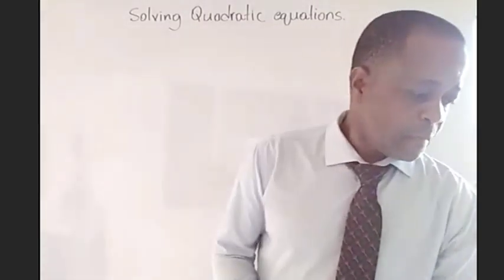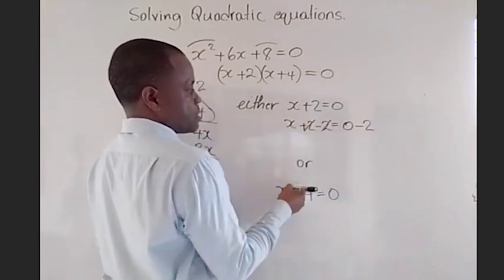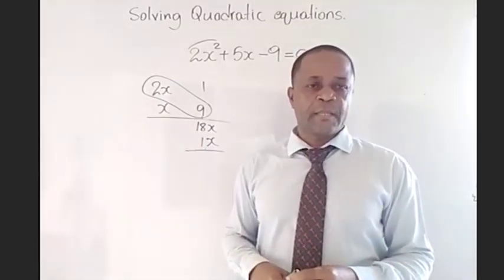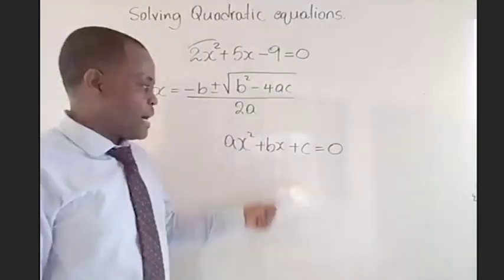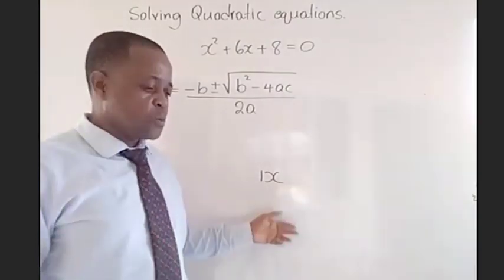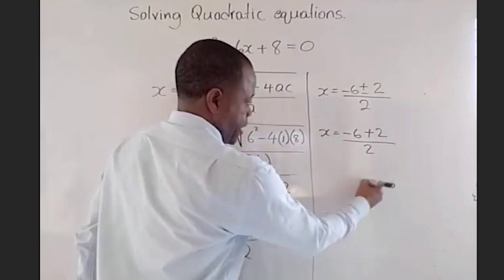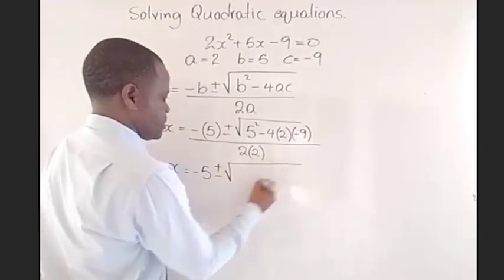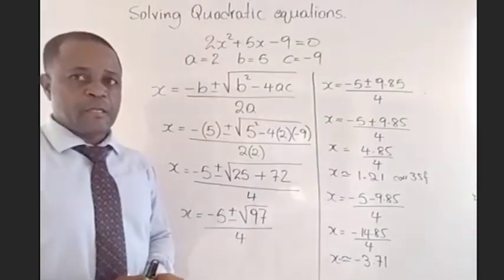Mathematics - Solving Quadratic Equations Part 2 Grade 10